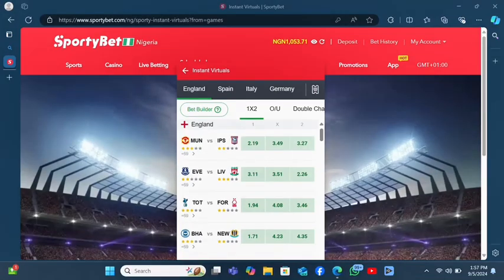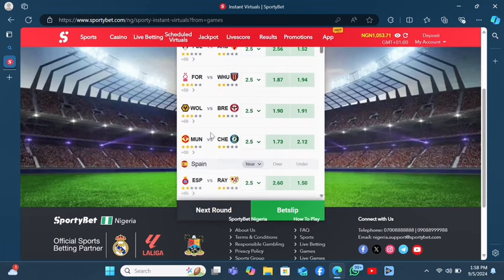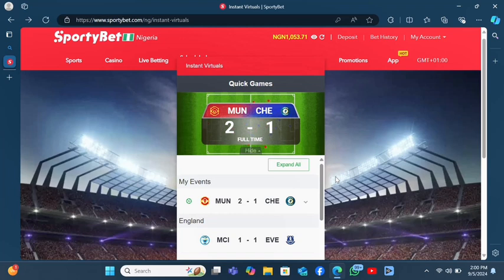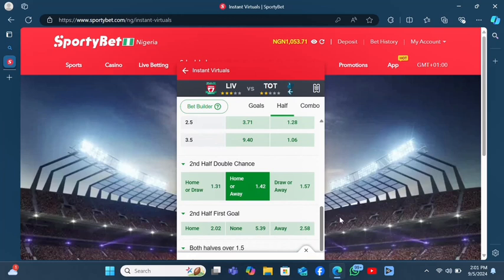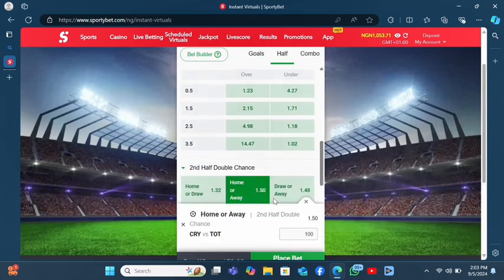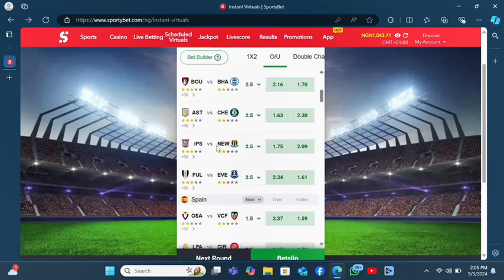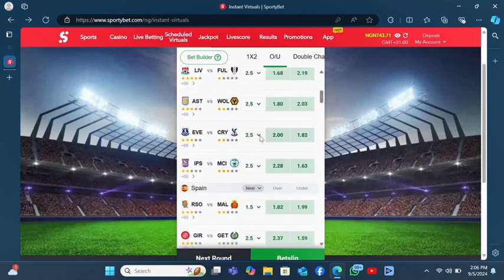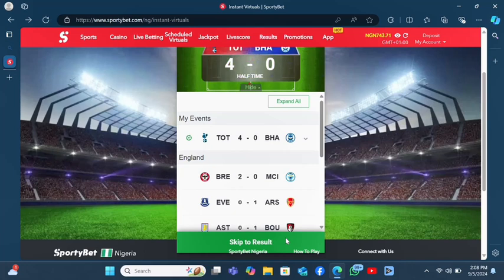Win BIG on SportyBet Instant Virtual! Proven Strategy to Make $500+ Daily (100% Working)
Discover how to Win BIG on SportyBet Instant Virtual games with a Proven Strategy that can help you aim to make $500+ daily! This guide offers step-by-step tips and insights into understanding virtual sports betting, improving your odds, and maximizing your potential winnings. Learn how to manage your bankroll effectively, understand game patterns, and apply a reliable strategy to get the most out of your SportyBet experience. Remember to bet responsibly and have fun while playing!